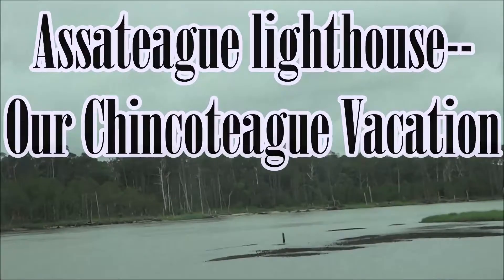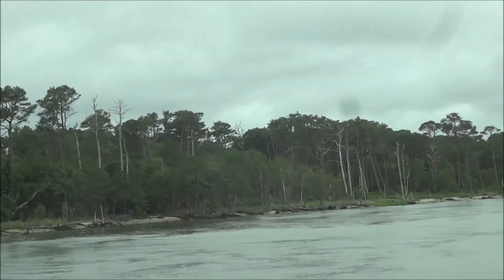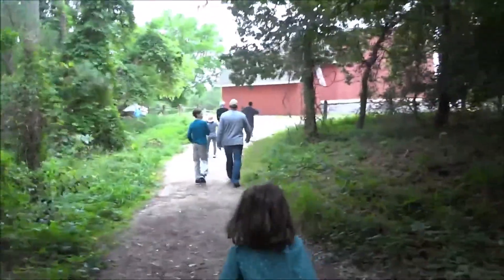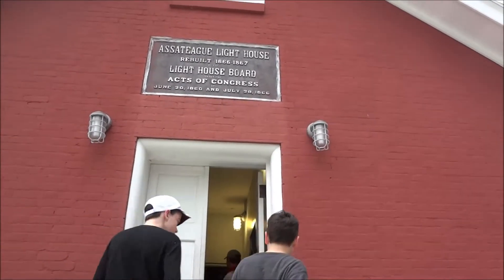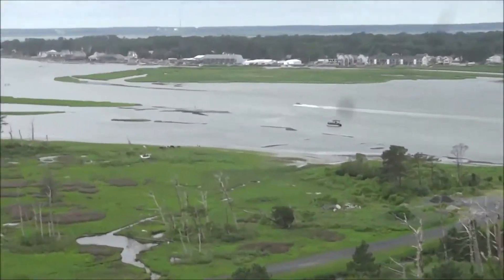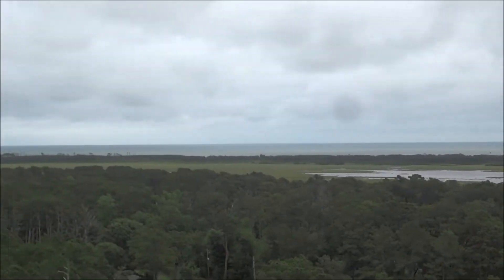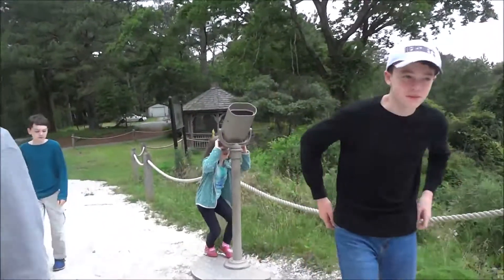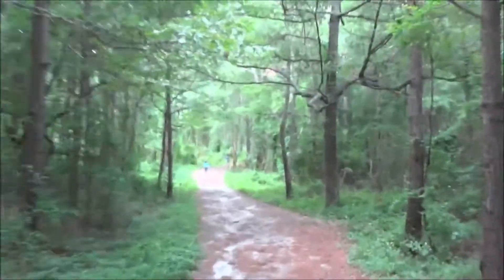Climbing the ASSATEAGUE LIGHTHOUSE, Chincoteague Island Vacation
Just over the bridge from Chincoteague Island is a 5 minute walk to the Assateague Lighthouse.  Climb the lighthouse  for free and see sweeping views of the Ocean, the wetlands, and the Island.  And you might even see some wild ponies.